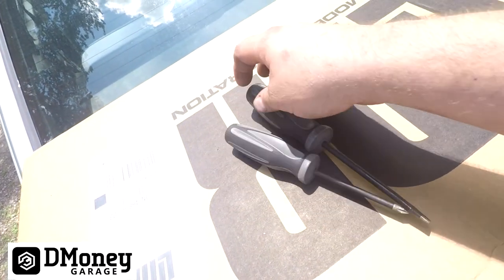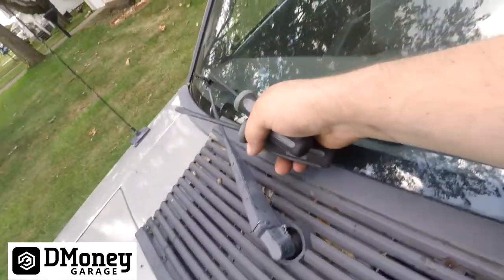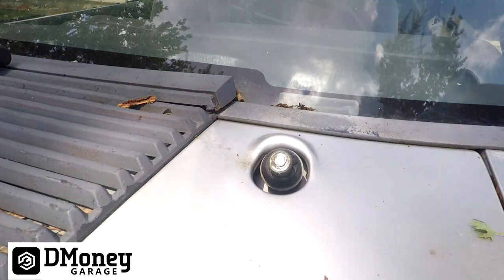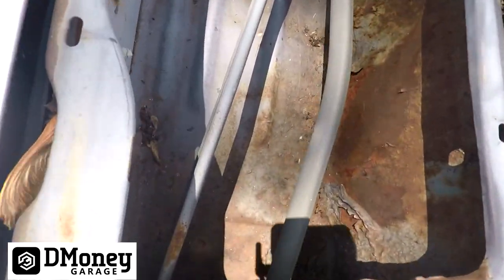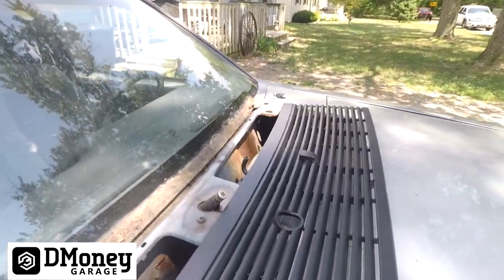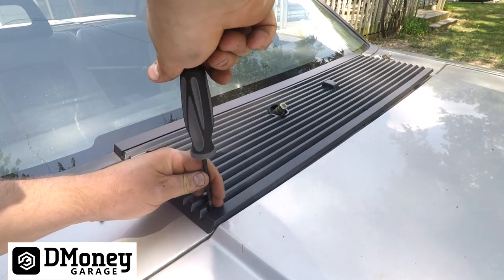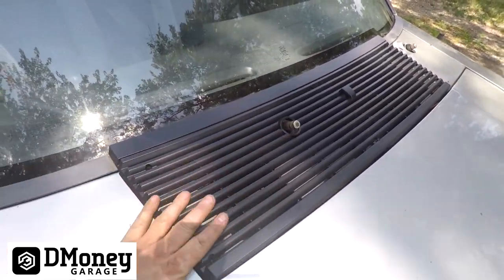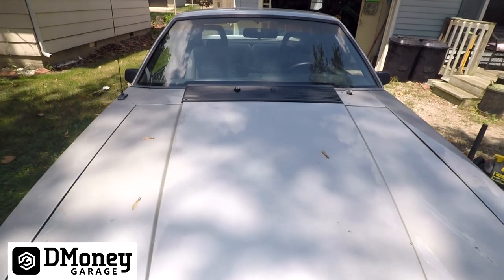1986 Mustang Wiper Cowl Grille Replacement. Exterior Repairs Begin.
1986 Mustang Wiper Cowl Grille Replacement. Exterior Repairs Begin. I finally replaced the broken wiper cowl grille on the Mustang. Straight forward repair. I did paint the wiper arms matte black(look at the thumbnail) and now i need new windshield trim to match but will wait until the new windshield is installed. I will link parts in the  description along with tools as always.

Tools:

Screwdriver Set